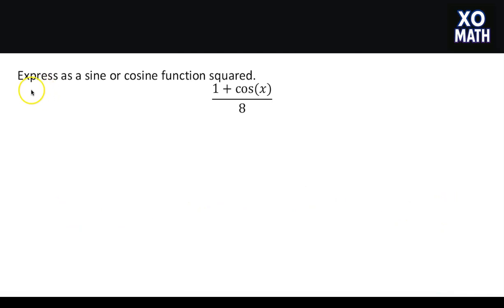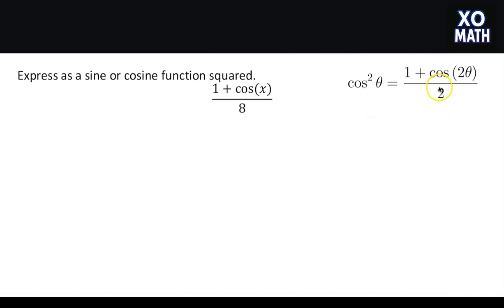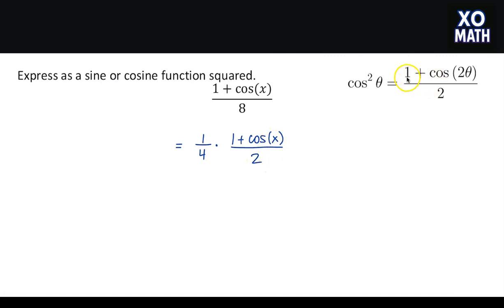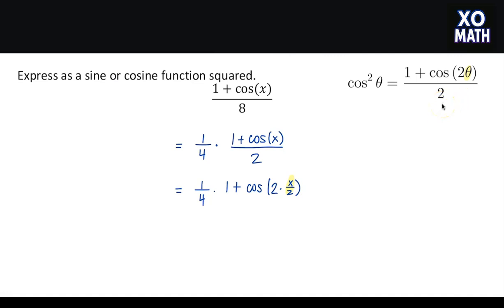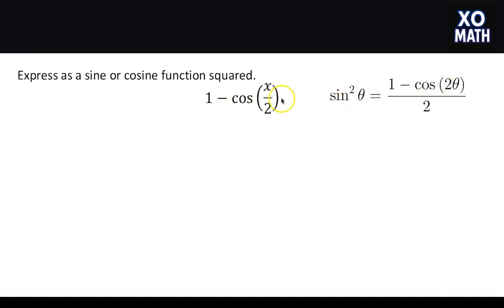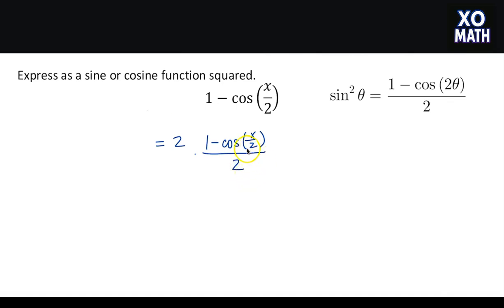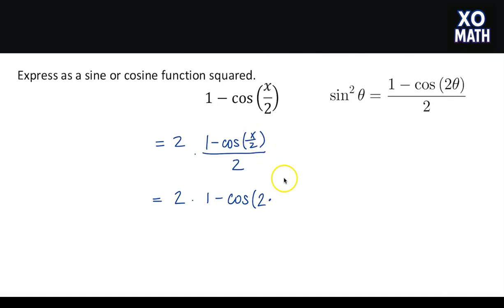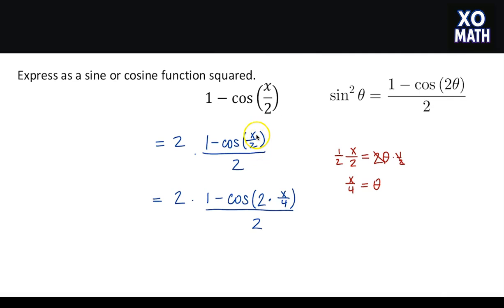Power Reducing in Reverse | Expressing Trig Expressions as Cosine or Sine Squared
In this brief video, learn how to use power reducing identities in reverse to rewrite trigonometric expressions as sine or cosine squared. This strategy is useful when simplifying integrals and preparing for Calculus or Precalculus. In this video, we walk through two examples step-by-step:
• Rewriting (1 + cos x) / 8 as a cosine squared function
• Rewriting (1 - cos(x/2)) as a sine squared function

Understand how to manipulate angles and match forms using algebraic reasoning and trigonometric identities.